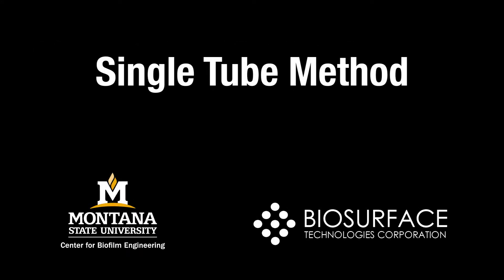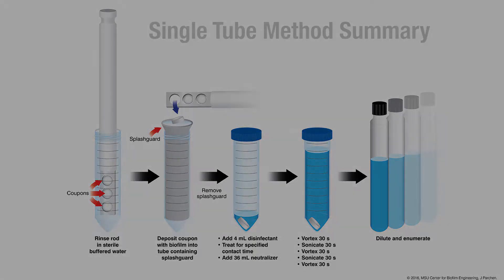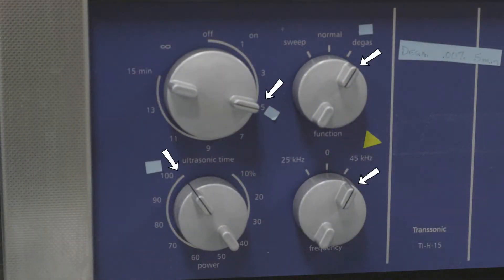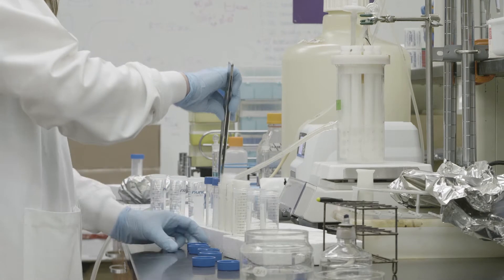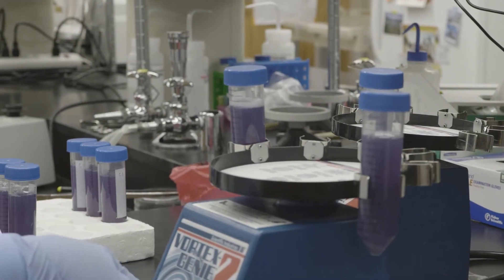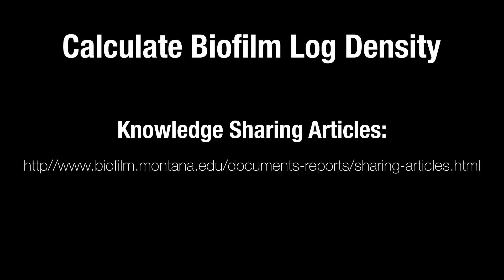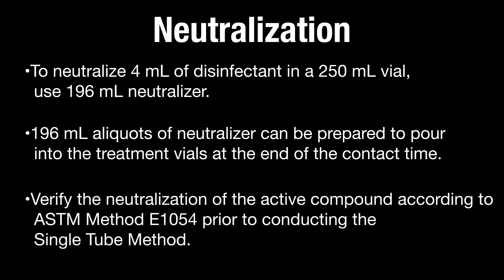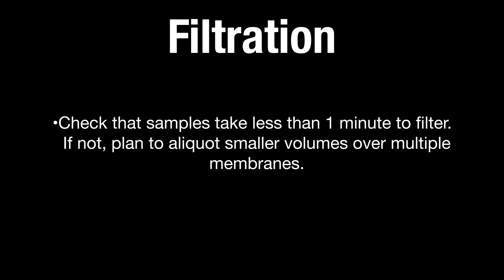Single Tube Method Video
CBE Standardized Biofilm Methods Laboratory demonstrates the use of the Single Tube Method including ASTM Method E2871, Disinfection and neutralization, Biofilm removal and disaggregation, Link to calculate log reduction, and Helpful hints on Conical vials, Splash guards, Neutralization, Sonication, Filtration.